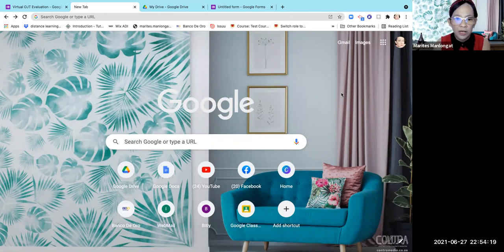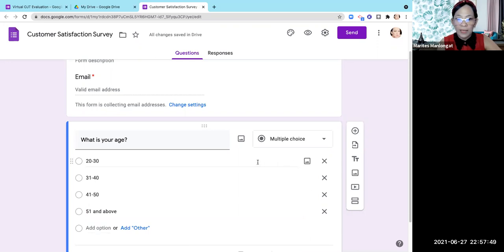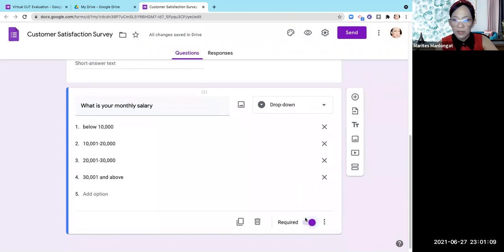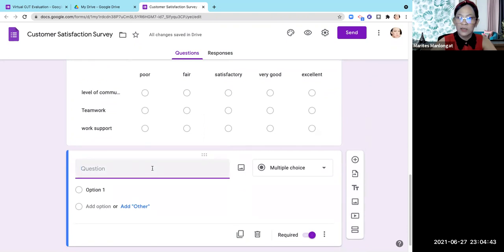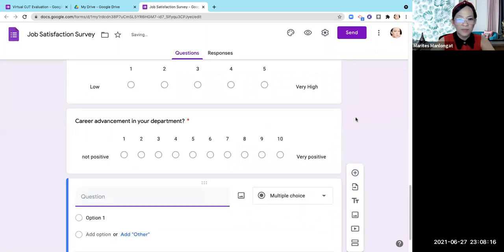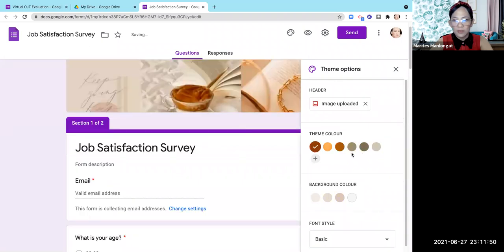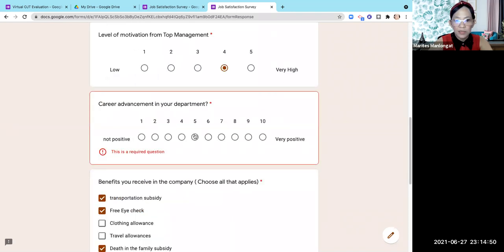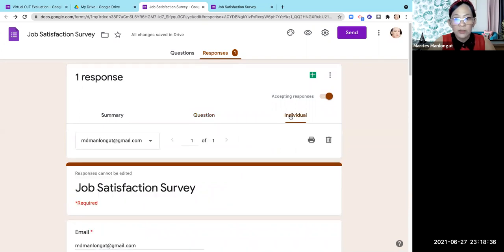How to survey online using google forms